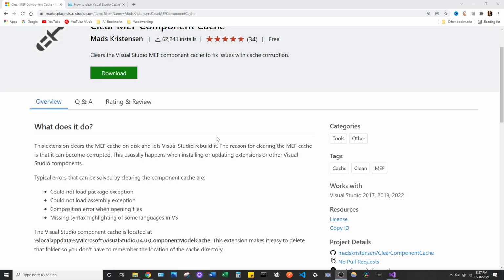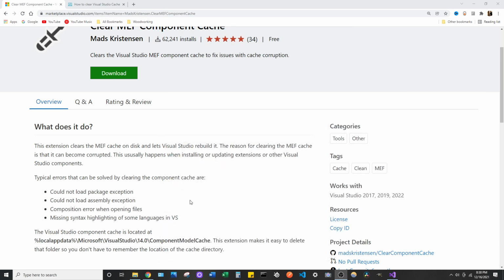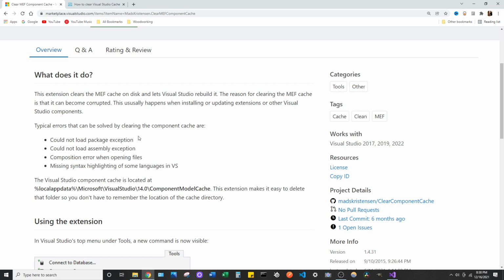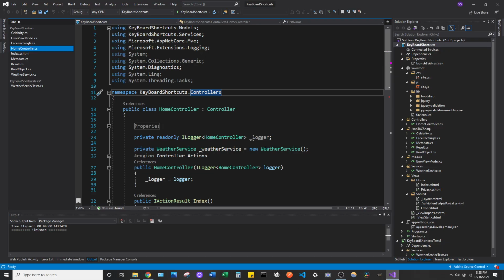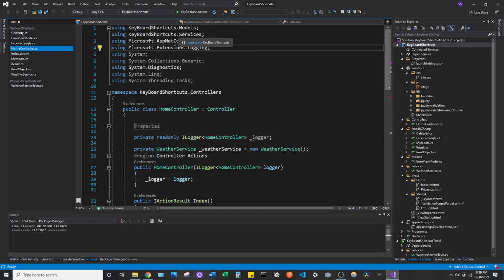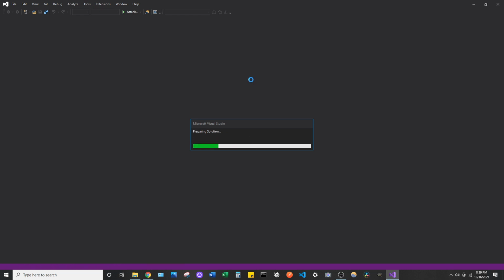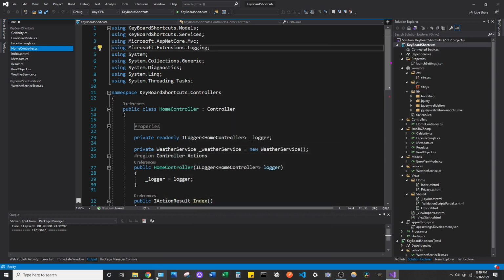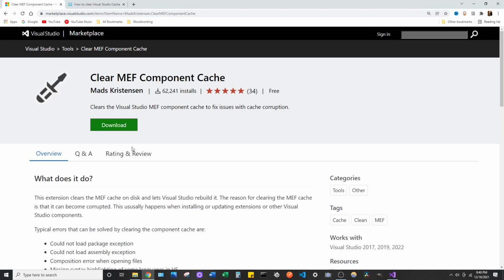Best Visual Studio Extensions for Software Developers in 2021 | #7 - Clear MEF Component Cache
As a Software Developer, I use this Visual Studio every day. In this video, I show you how to install this extension and explain why it may help to troubleshoot visual studio problems and file corruptions.

Visual Studio is THE tool to use as a software developer, especially as a web developer working in C# in 2021. There a a number of extensions that you can download to help boost your productivity as a software developer.